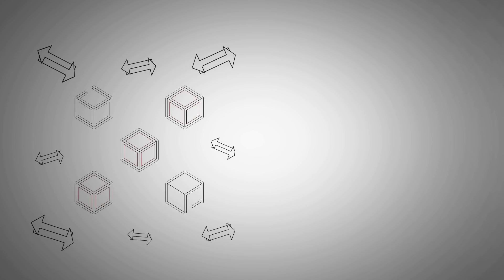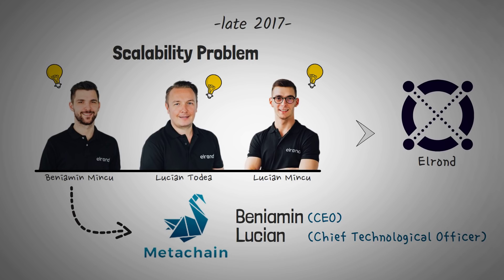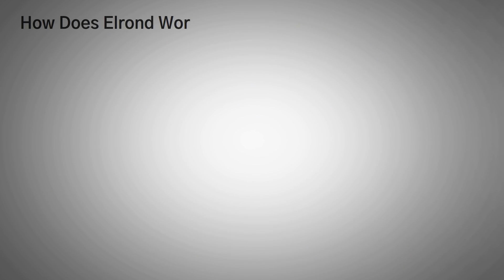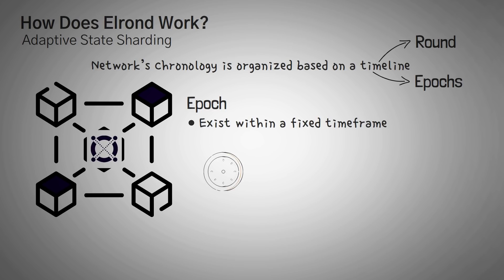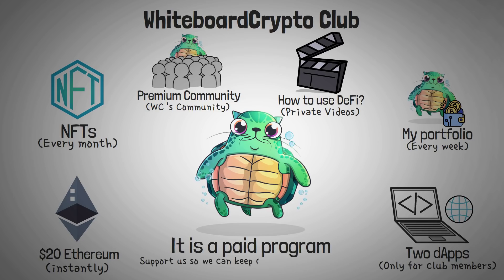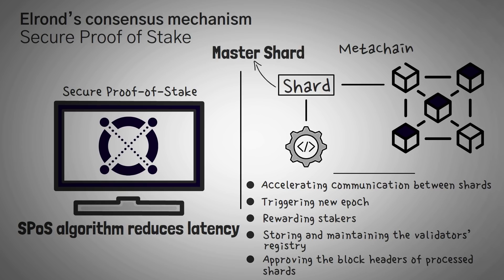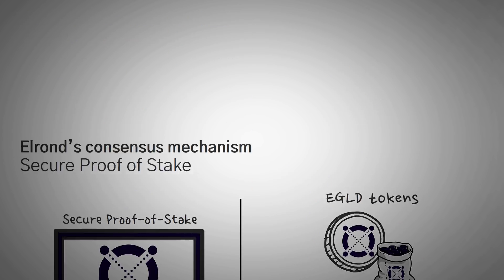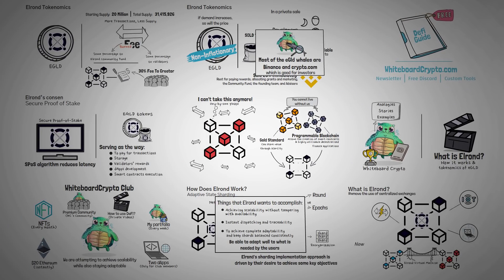What is Elrond? eGLD Explained with Animations (Price Prediction)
What is Elrond? It seems to be a blockchain network that's trying to join the smart contract capability of Ethereum while also being deflationary and a store of value like Bitcoin. Join WhiteboardCrypto Club to claim your ETH bonus, NFT, and have immediate access to our community and private videos